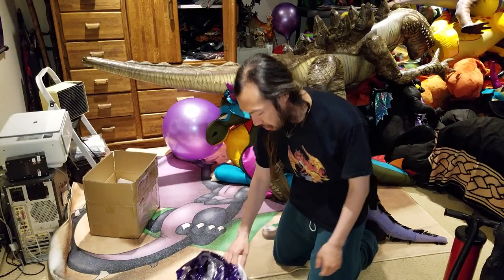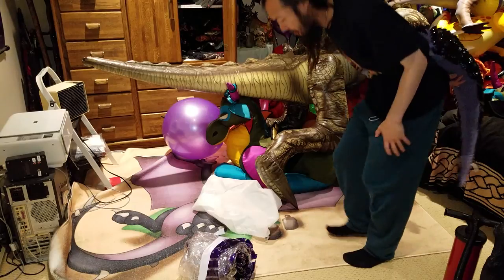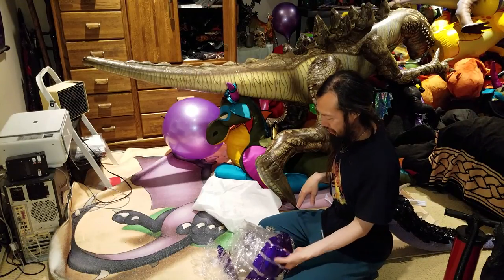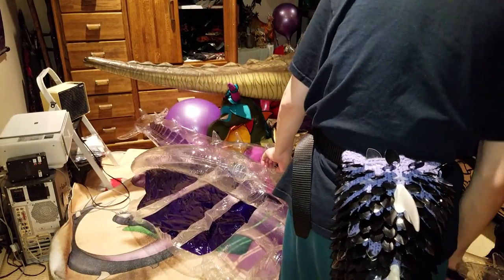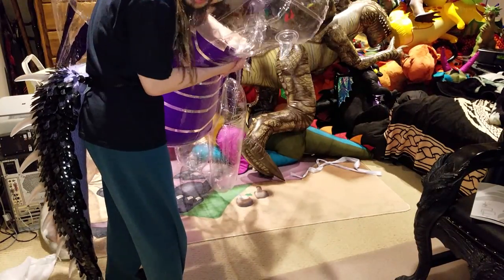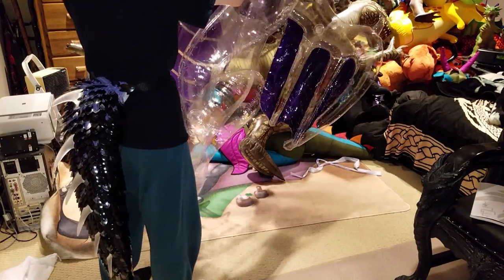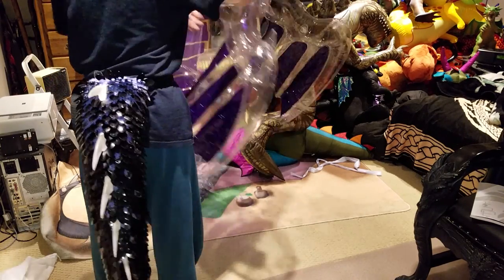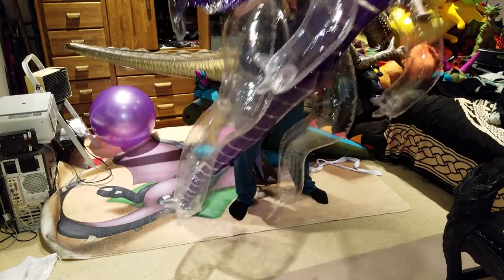Ghost Drake Inflatable Vblog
Unboxing and First Inflation of my Ghost Drake Inflatable. Clear Vinyl. Solves the paint problem.